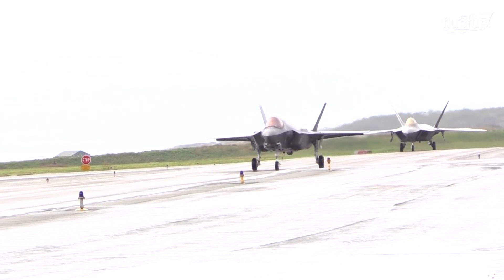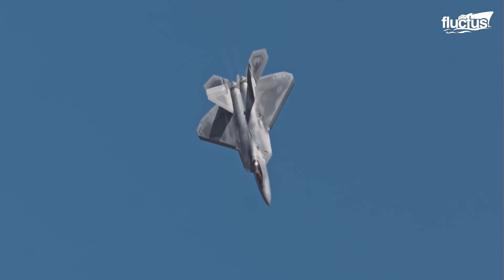The Hypnotic Process of Testing US F-22 Afterburner Jet Engine to Its Extreme Limit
Welcome back to the Fluctus Channel for a feature on the F-22 Raptor, and the great length is taken to ensure the aircraft is operating at the optimum level at all times.